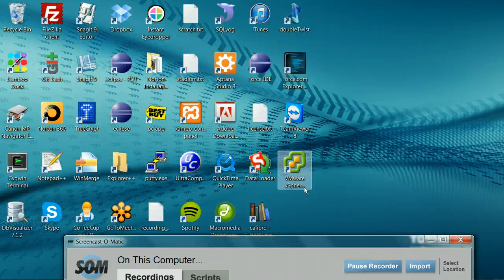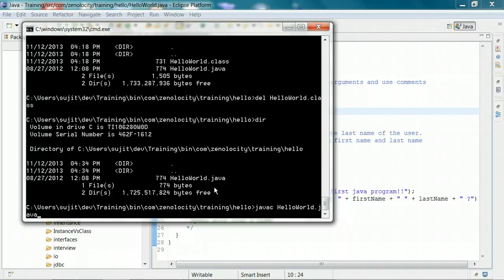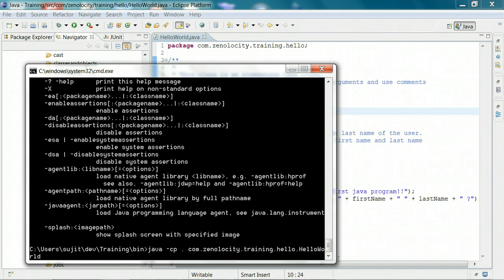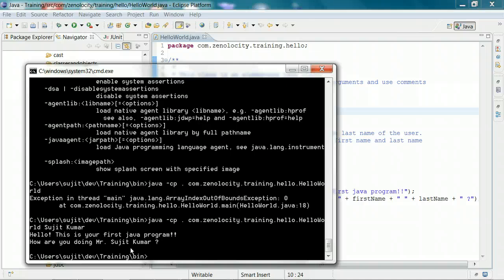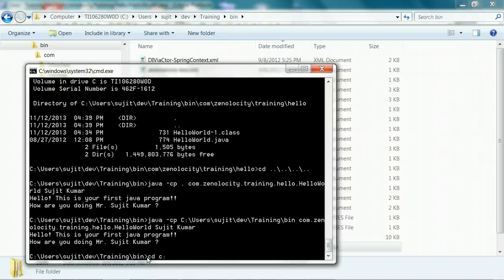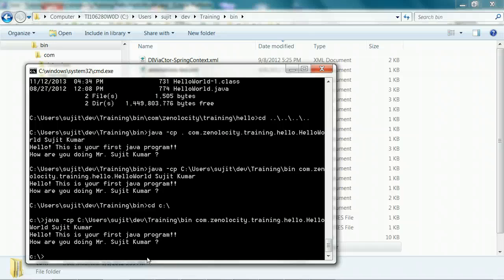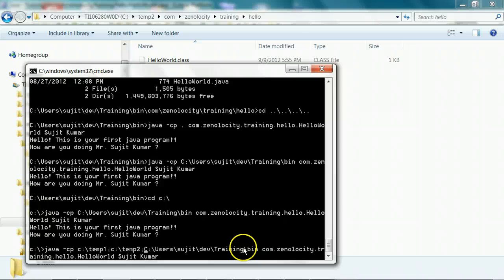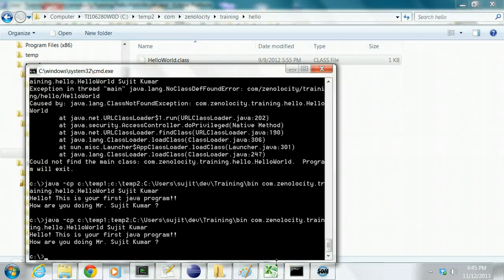Java Class Path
Explains the basic java class path concept using folders that contain the class files.